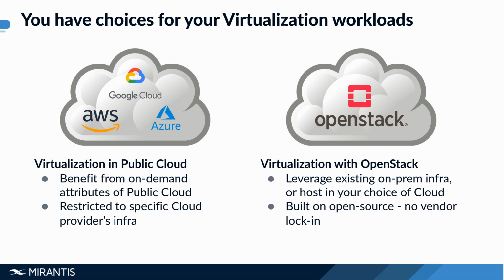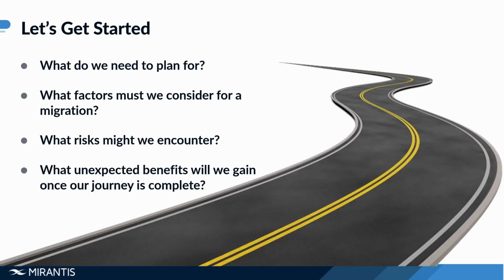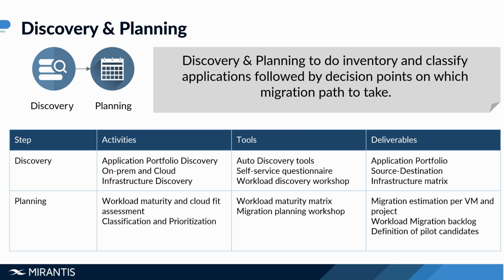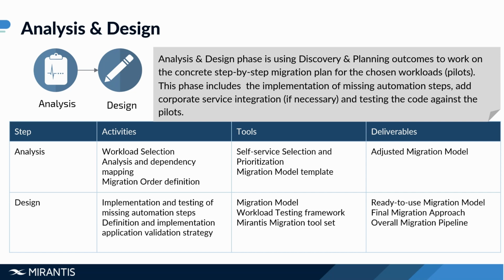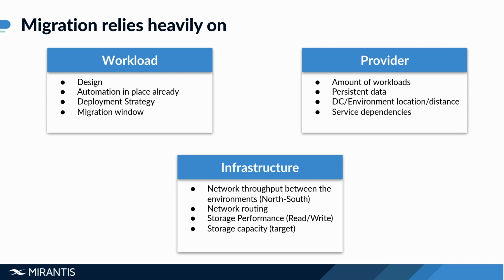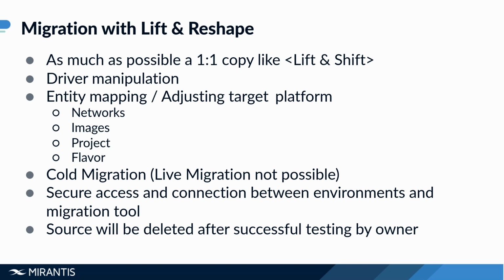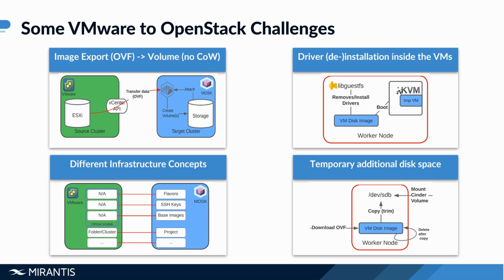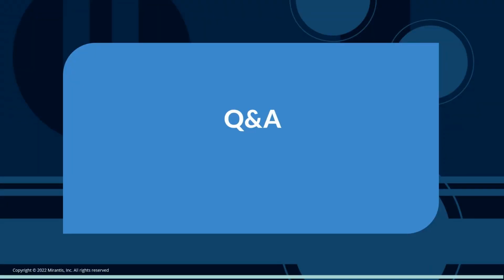Virtualization Migration: A path to a place after VMware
Broadcom is acquiring VMware. Now what? If your infrastructure runs on VMware, you need to answer that question. And for many, or even most companies, the answer is to find a “Plan B” for their virtualized workloads and private-cloud infrastructure. So what can you do?

Fortunately, OpenStack is a proven alternative to proprietary virtualization solutions such as VMware, but what is involved in migrating your existing workloads to an OpenStack environment?

In this webinar you'll learn:
- Key factors to consider when planning a migration of a virtualized infrastructure
- The phases of a workload migration from end to end
- Challenges and limitations of this process and how to mitigate them

CHAPTERS
0:00 - Introductions & agenda
2:03 - Current state of the virtualization landscape
4:54 - Choices for your virtualization workloads
8:22 - Getting started: VM migration to OpenStack
11:21 - Overview of migration methods
13:47 - Workload migration process
15:34 - Step 1: discovery & planning
20:04 - Step 2: analysis & design
22:31 - Step 3: migration & validation
25:41 - What is needed for migration?
30:17 - Migration with Lift & Reshape
36:08 - Common VMware to OpenStack challenges
41:44 - Quick summary
44:55 - Live Q&A: How do you go about estimating a migration?
46:45 - Live Q&A: Why are live migrations not possible?
49:33 - Mirantis Workload Migration Service